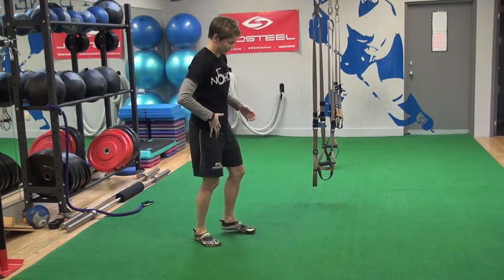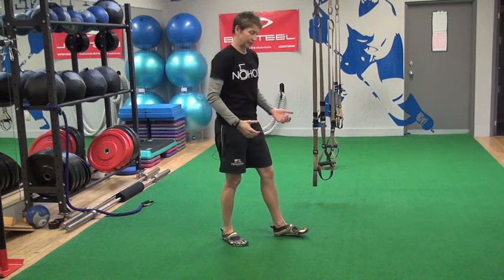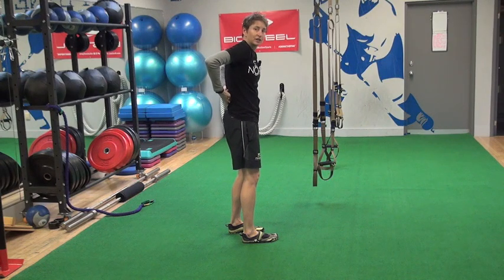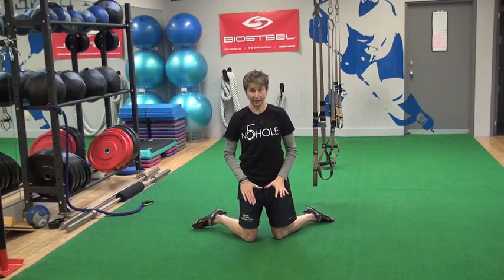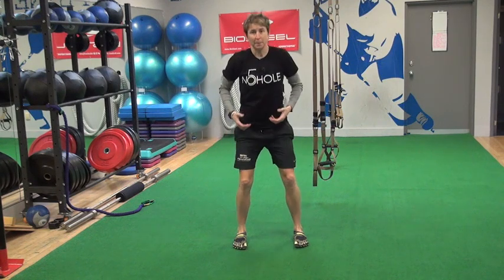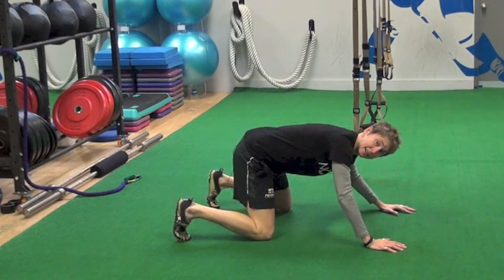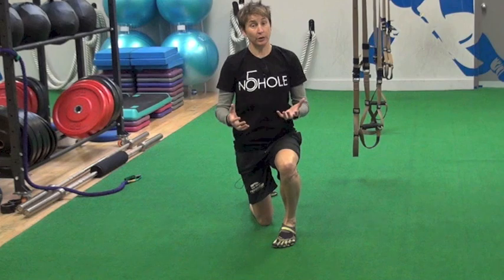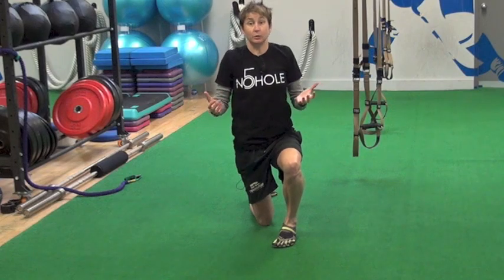How Hockey Players Cheat Hip Mobility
How To Cheat Your Hip Mobility (Goalies & Skaters)
More than 40% of you are cheaters based on my experience.

Relax! I don’t mean you cheat on your exams or your taxes, I mean you cheat on your hip mobility - - and most of you have no idea.

Do you do this?

There are some common compensation patterns we see on and off the ice in players who lack hip mobility and it is equally common in goalies and skaters.

On the ice a player will have trouble maintaining a neutral back position while doing the split squat.  The solution is simple, work on hip flexor (rectus femoris) mobility (I give you a few options in the video) and let the torso come forward slightly when performing the split squat.
The player will extend at their lower back while skating.  This can be hard to see with all the equipment on, but if you look at a player’s upper lumbar spine or thoracolumbar junction and see a region of very developed erector spinae (the strap like muscles along either side of the spine), you should be suspicious.
Goalies with a narrow butterfly flare are lacking hip internal rotation (I give you a super simple stretch to work on in the video).  This not only let’s pucks squeak in your net, it also puts more torque through your knee.

When stretching does not or will not help
If instead of feeling a stretch when working on your hockey mobility, you are feeling a block or a pinch, you should not continue trying to force that range of motion.  If you are limited by muscle tension, you will feel a stretch in the offending muscle.

If you are running into a firm end point (not a springy tightness) or are getting joint pain, this suggests an impingement of some sort (relax, not all impingements require surgery).  If this is you, then watch the video for some more info and then go make an appointment with a good sport physiotherapist (ideally one who has experience working with hockey players).

They will be able to assess the joint, mobilize the capsule if that is necessary to get it moving again and refer you on to another medical professional if necessary.

Do not just try to force your range of motion.  That can lead to joint damage over time.